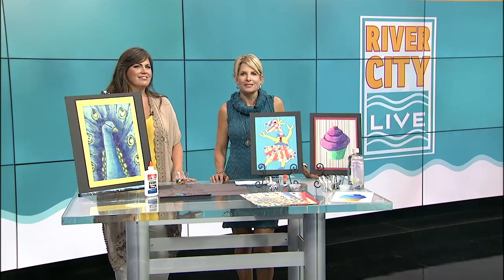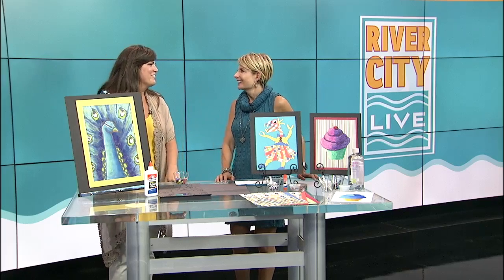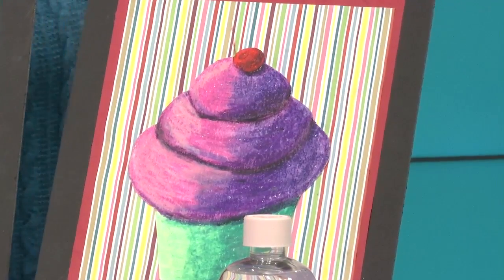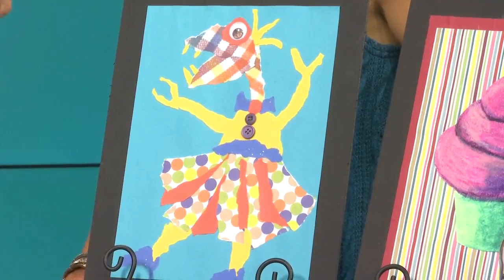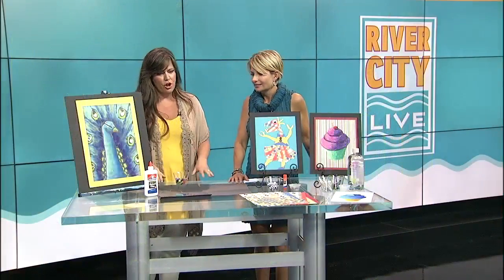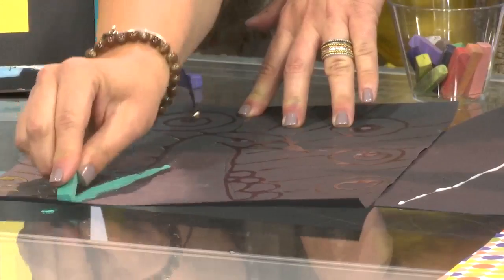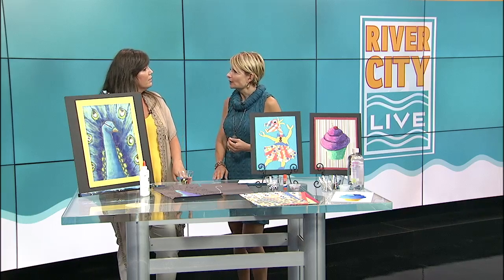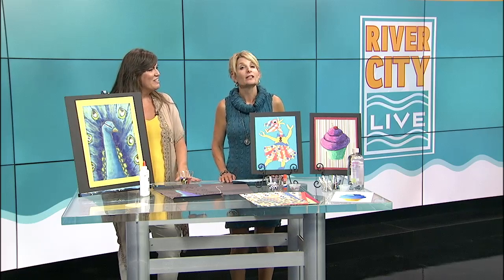Messy Art with Monica Foye